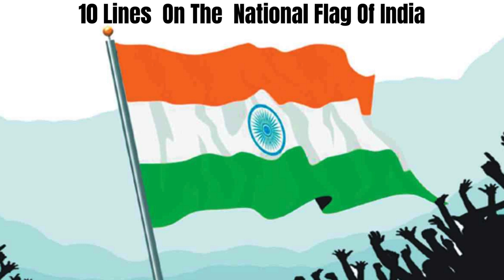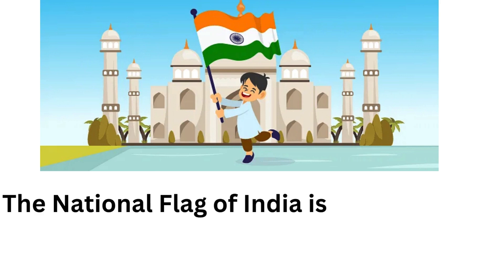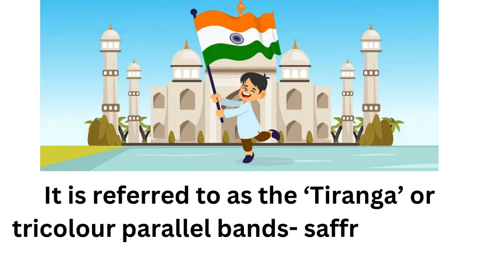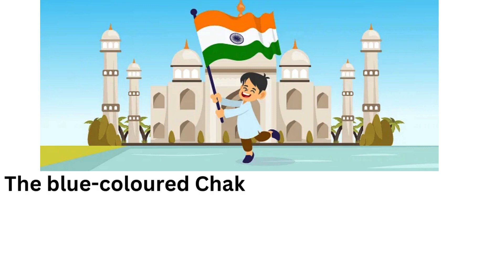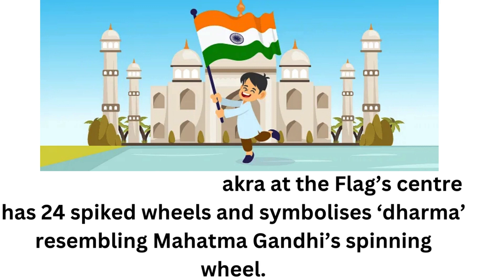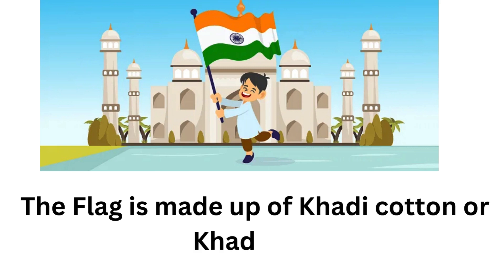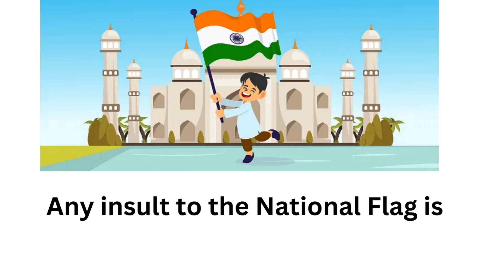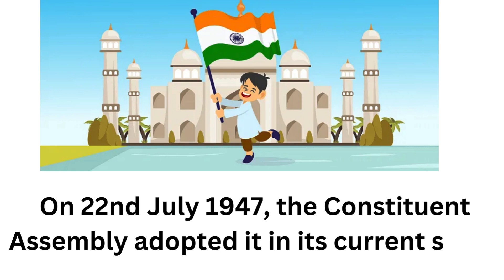10 Lines On The National Flag of India In English @Self Writing World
10 Lines On The National Flag of India In English @Self Writing World